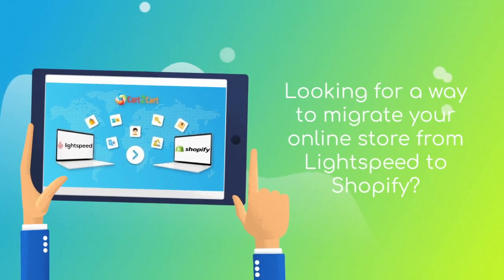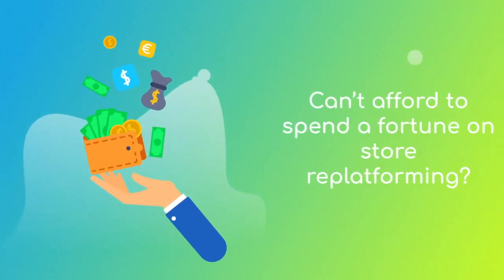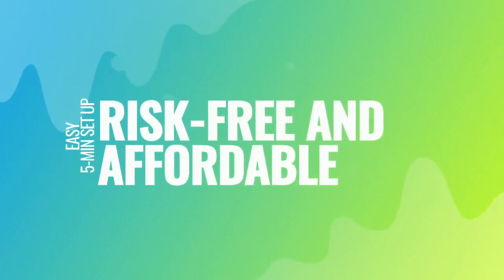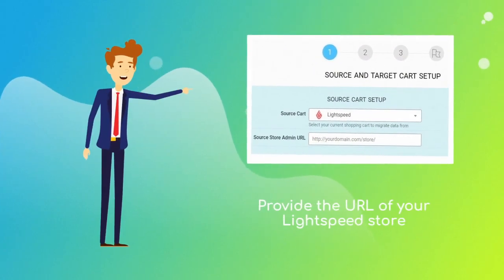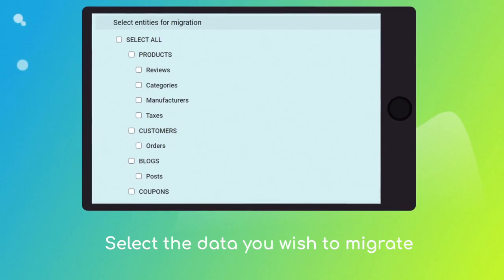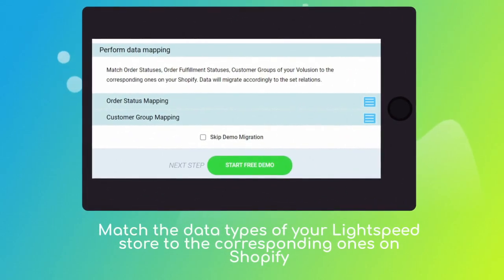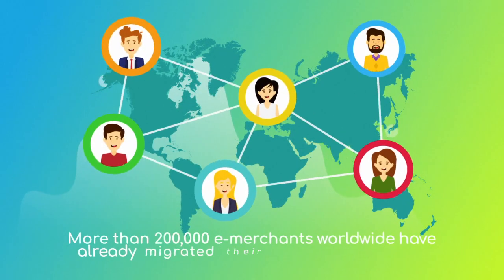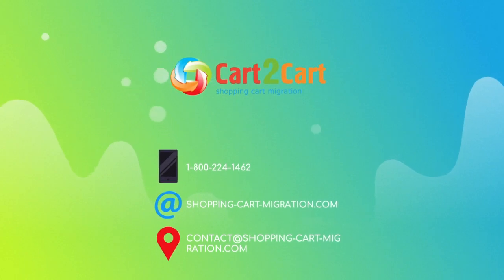How To Migrate Lightspeed To Shopify In ⌛ 5 Minutes (2024⚡ | Non-Techie Friendly)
Watch this video to figure out how to migrate all your data from Lightspeed to Shopify without much effort. You can do the fast & seamless data transfer

What data can I migrate from Lightspeed to Shopify?

► Products,
► Product Categories,
► Manufacturers,
► Taxes
► Customers,
► Orders,
► Reviews,
► Blogs,
► Blog posts,
► Multistore,
► Multiple languages, etc.

Don't hesitate - use Cart2Cart to migrate your store.

Check out the extra information:
Lightspeed vs Shopify vs Wix: Maintain Business Growth with Right Cart

Timestamps:
00:00 Easy migration from Lightspeed to Shopify with Cart2Cart
00:37 Choose your Source and Target carts
00:44 Configure the Lightspeed store
00:51 Set up the Shopify cart
01:05 Choose data for your migration
01:11 Choose the additional options
01:21 Start the free demo